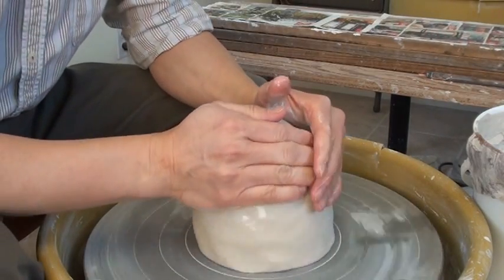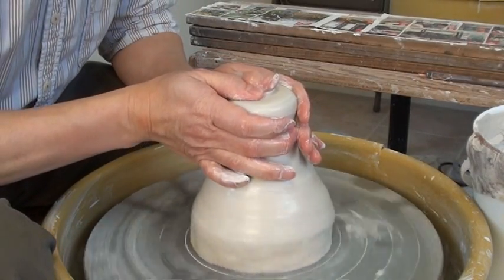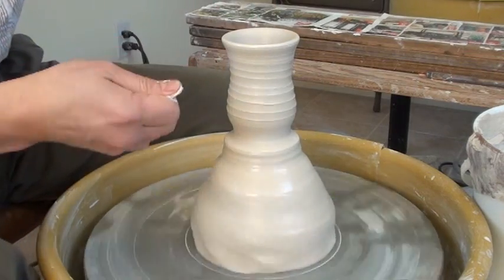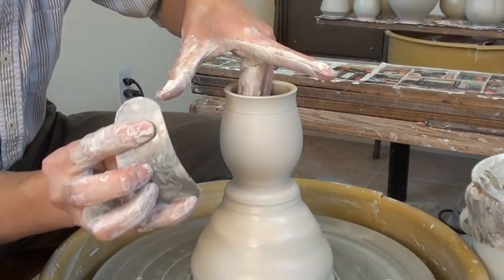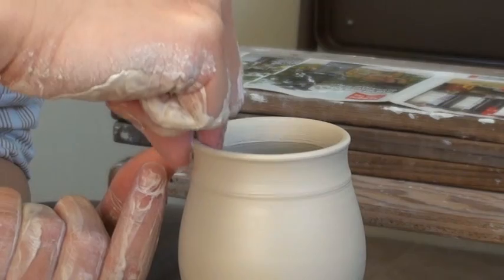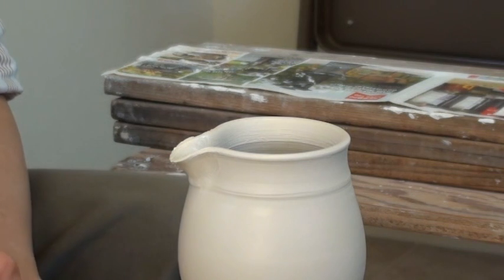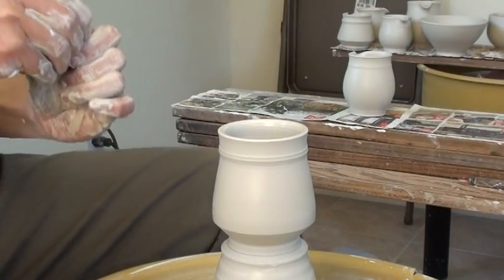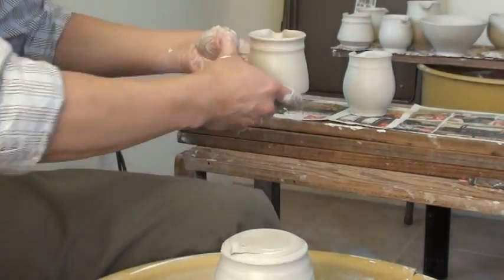138. Throwing Several Small Pitchers with Hsin-Chuen Lin